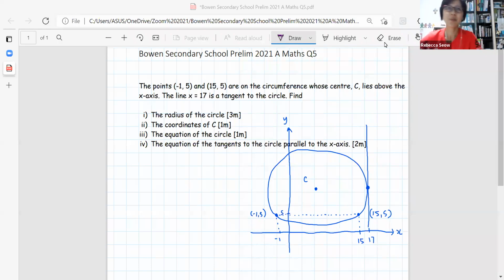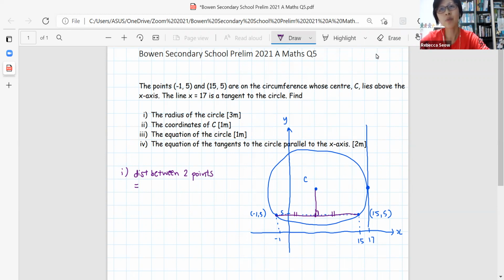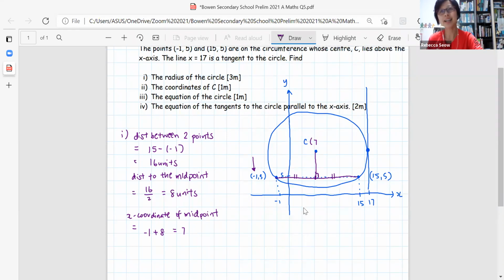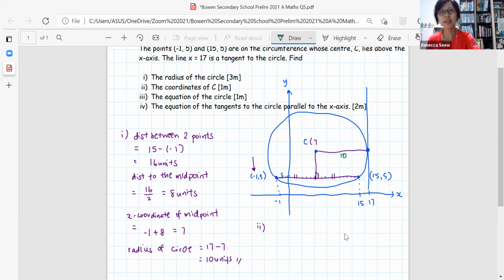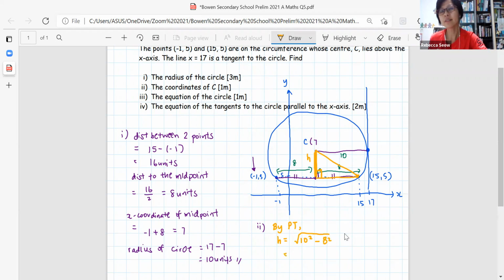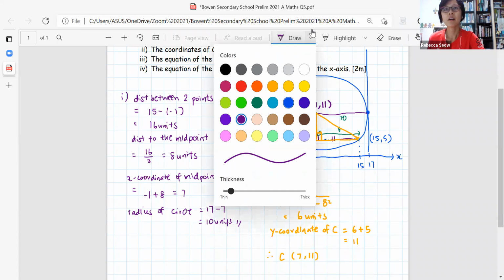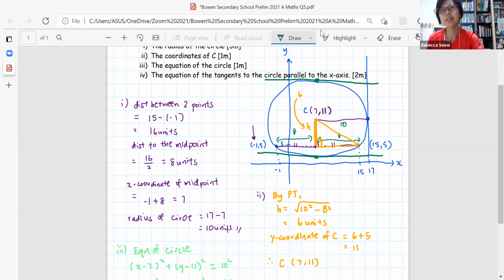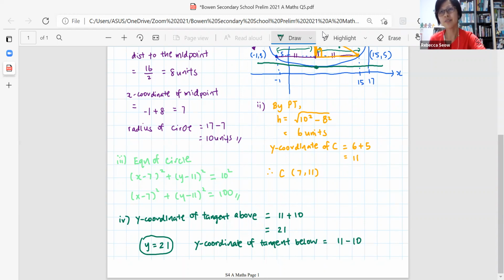Challenging Prelims Question on Circles (A Maths)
Taken from Bowen Secondary School 2021 A Maths Paper Q5